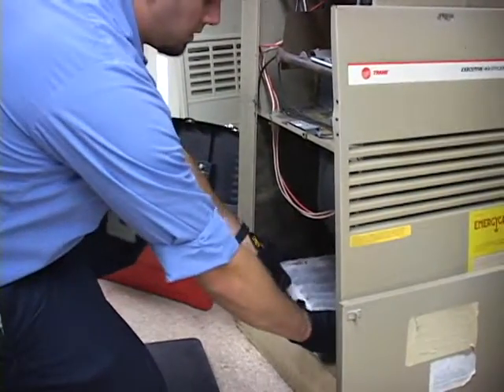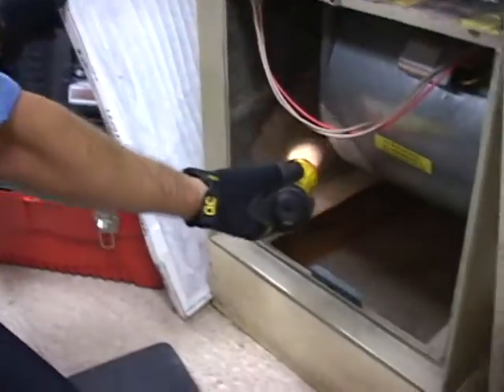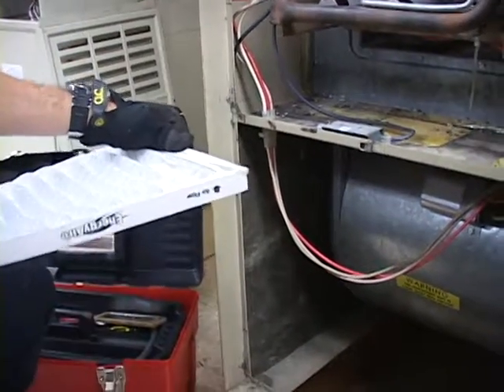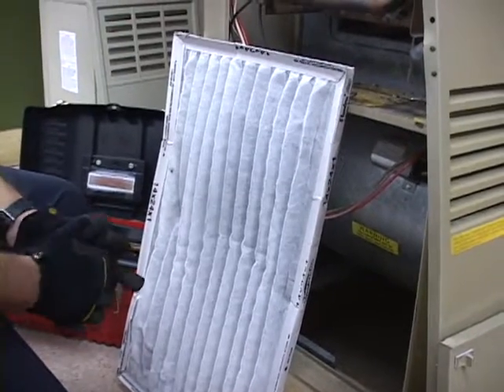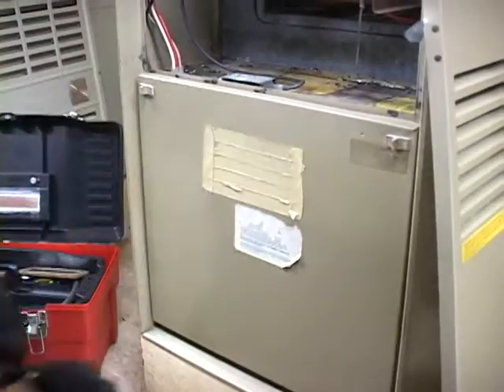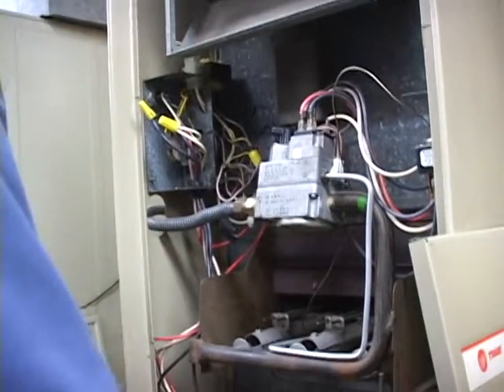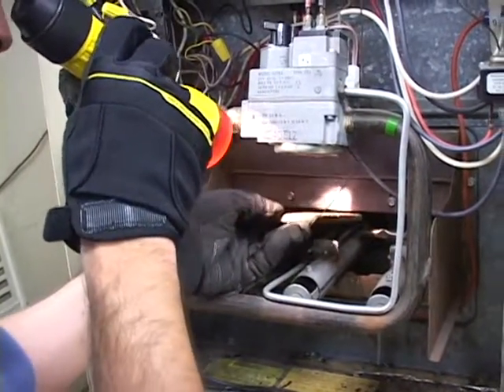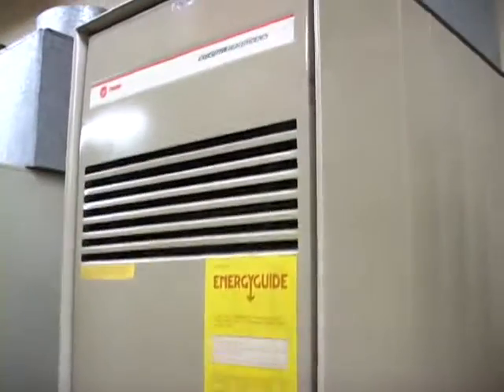Forced Air Unit HVAC Demonstration (with voice)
Properly caring for natural gas appliances helps to keep them operating safely and efficiently. Appliances should be inspected annually by a licensed, qualified professional or by SoCalGas. Appliance maintenance is always the homeowner's responsibility. However, SoCalGas will perform appliance safety checks upon request.